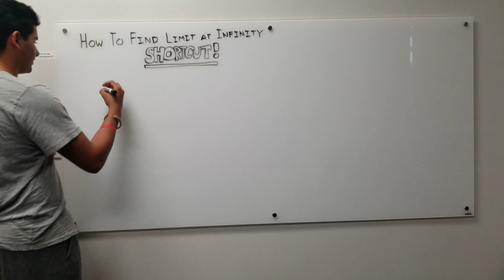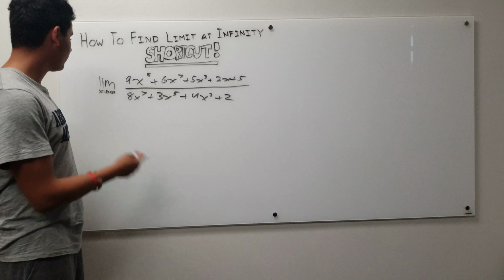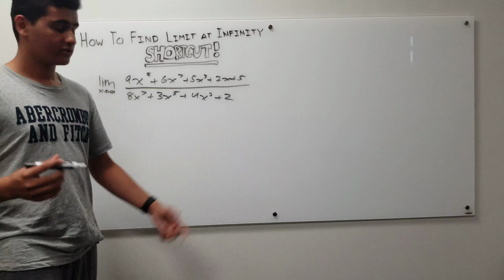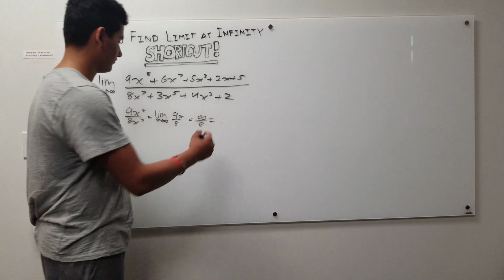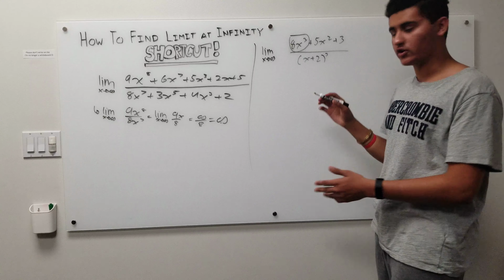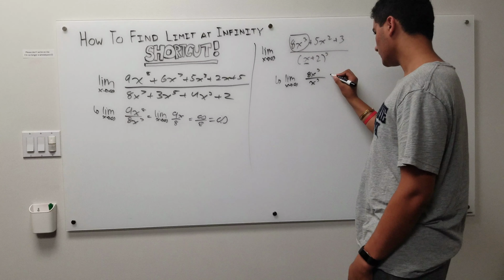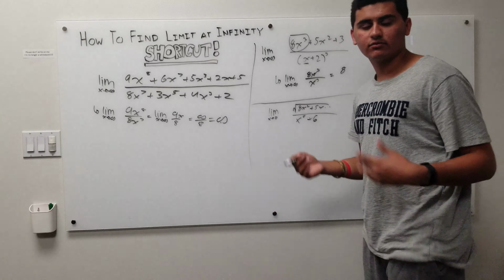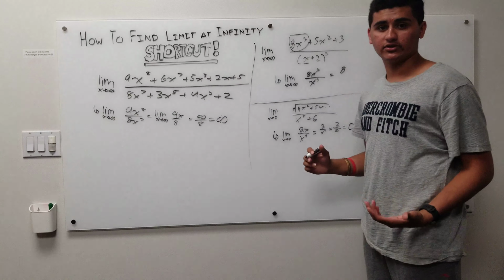Find limits at infinity(shortcut)